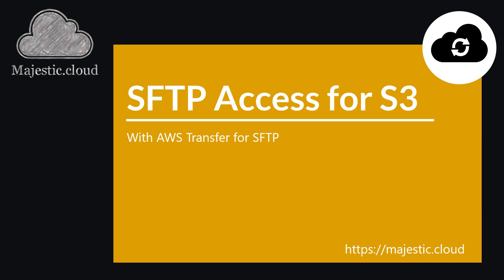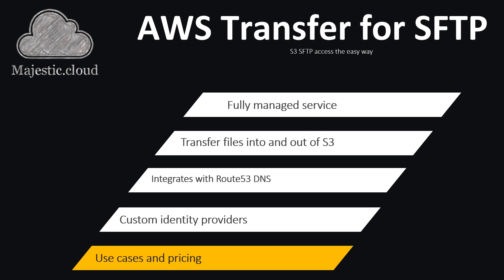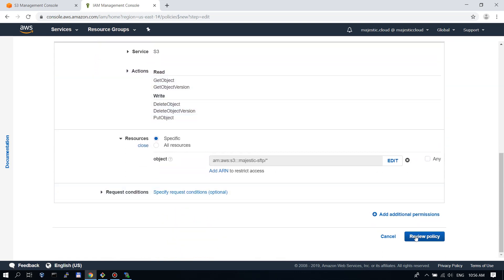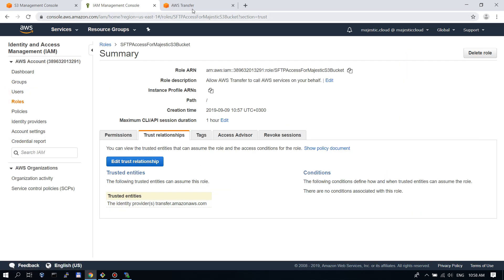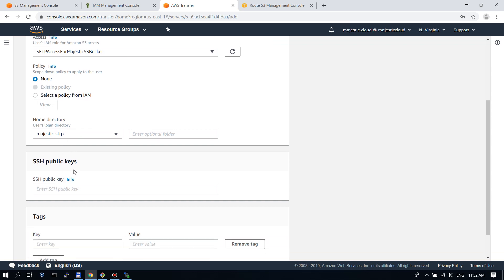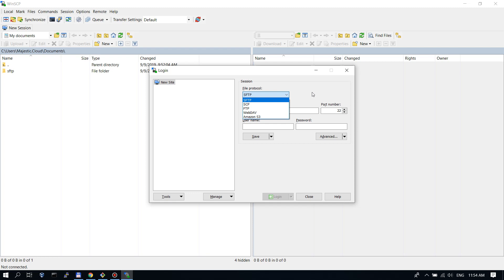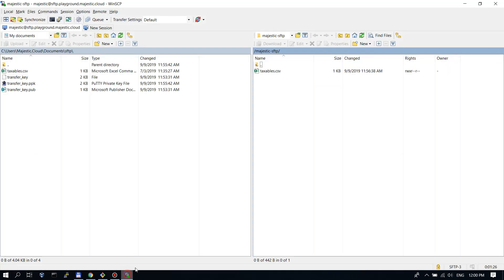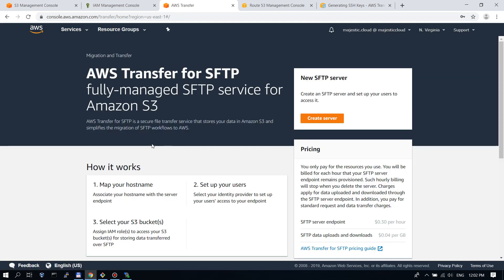How to set up SFTP access for S3 using AWS Transfer for SFTP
AWS Transfer for SFTP is a fully managed service which allows users to transfer (upload/download) files in and out of an S3 bucket. This video shows you how to set up the bucket, the IAM roles, a custom domain name and the SFTP access endpoint. You can also see how to connect to the S3 bucket with an SFTP client.